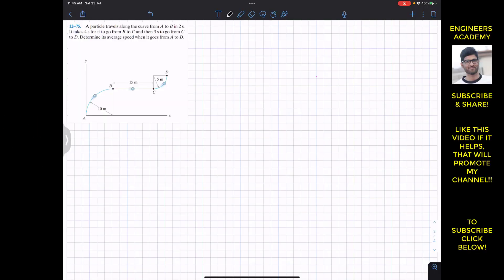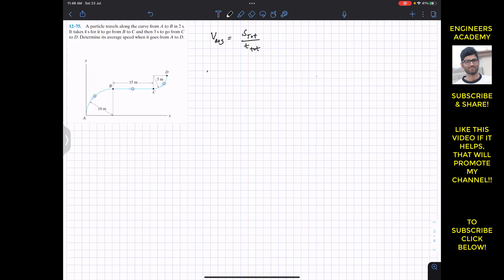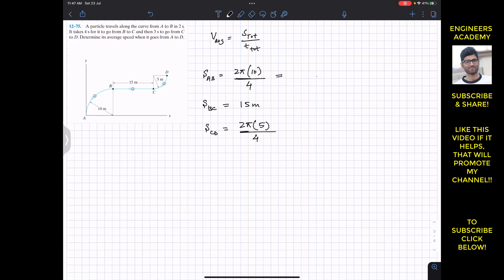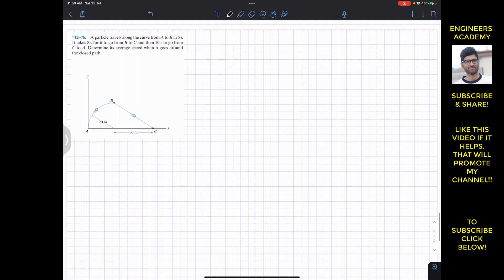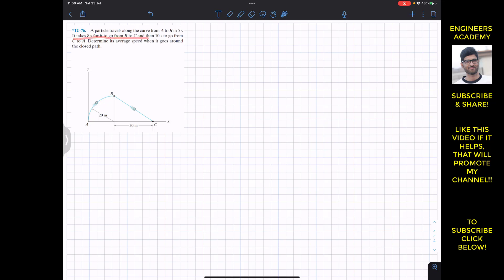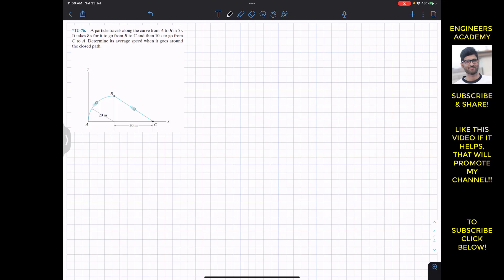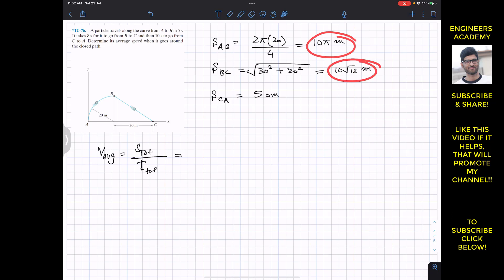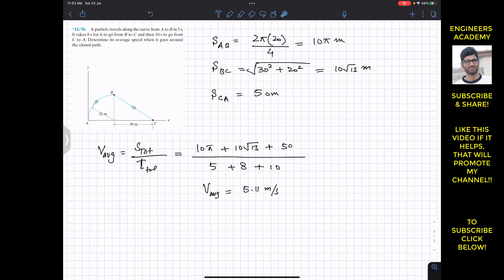12-75,76 | General Curvilinear Motion | Hibbeler Dynamics 14th Edition | Engineers Academy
General Curvilinear Motion

12–75. A particle travels along the curve from A to B in 2 s. It takes 4 s for it to go from B to C and then 3 s to go from C to D. Determine its average speed when it goes from A to D.

*12–76. A particle travels along the curve from A to B in 5 s. It takes 8 s for it to go from B to C and then 10 s to go from C to A. Determine its average speed when it goes around the closed path.